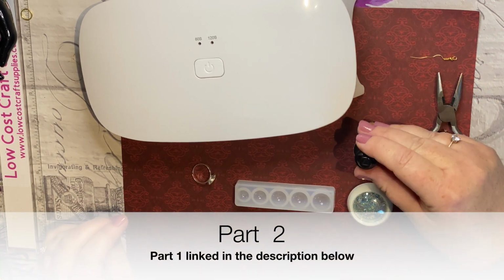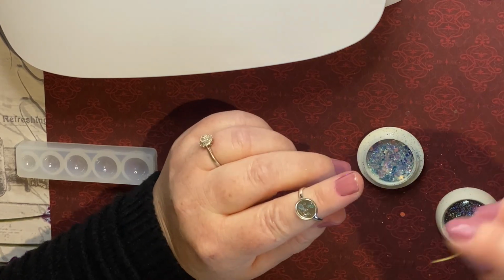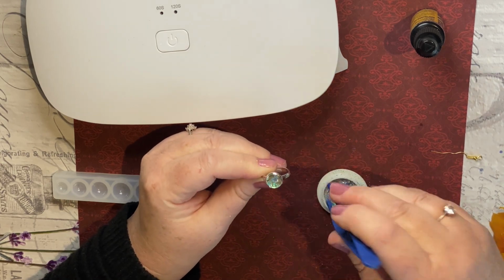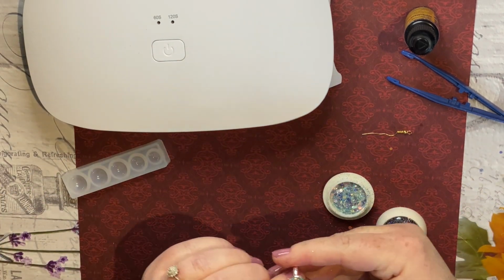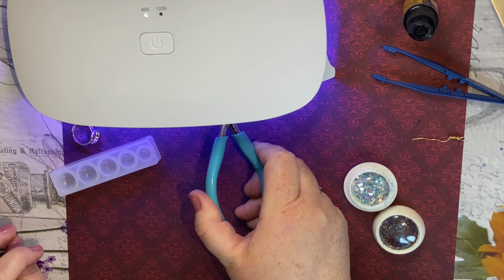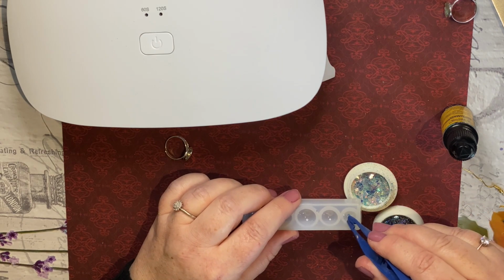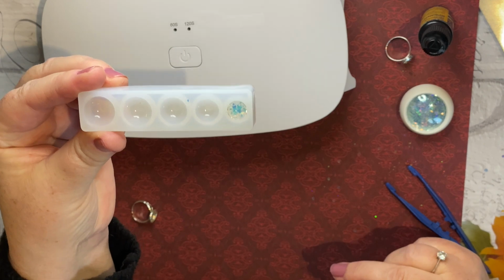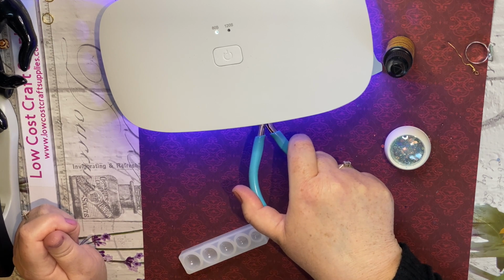Making Jewellery with UV Resin. First time using UV Resin. Resin Jewellery. Making Rings. Part 2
Part 2. I am a beginner at making and using Resin in Jewellery. I have also recorded a video Part 1 of Unboxing a UV Resin Curing Lamp.

Did it work? Was it a disaster?
Lots of the supplies are available on my where you will find Handmade Jewellery, Craft and Jewellery Supplies

Top Cashback - The UK's highest earning Cashback Site. Free to join.
I earn a commision if you reach a certain amount at no cost to you.

I have videos that go back to the very basics of making jewellery.

Want to try and sell on Etsy? You really can't beat the traffic you will receive for Handmade Products. Here is the link for 40 Free Etsy Listings (if you don't sell anything it won't cost you anything but it is only for those that have not yet opened a store).